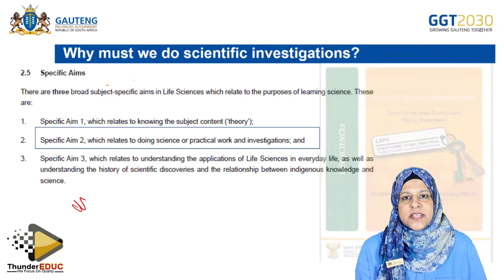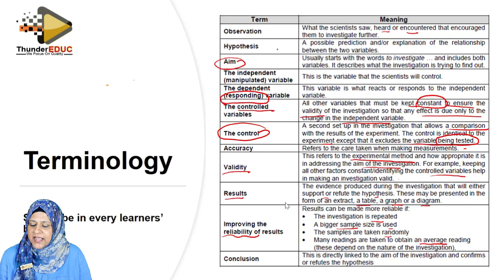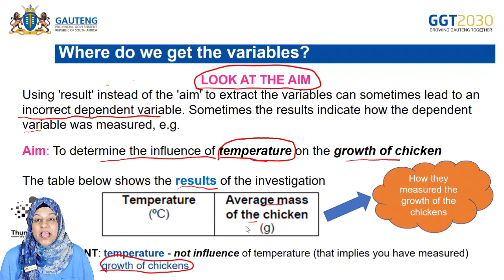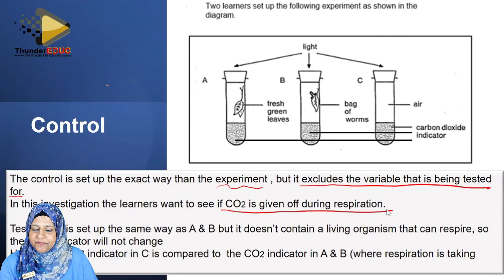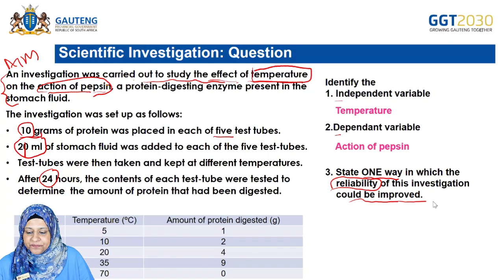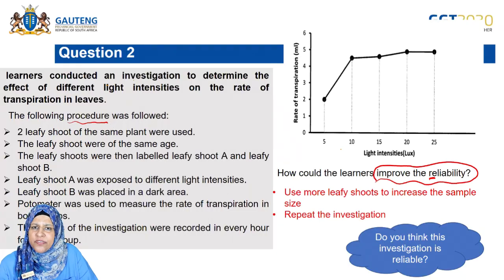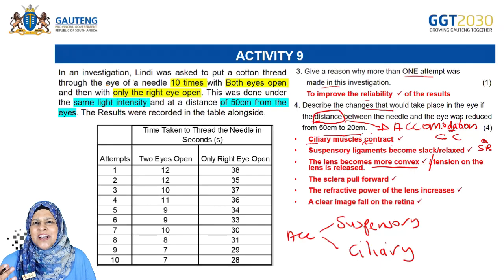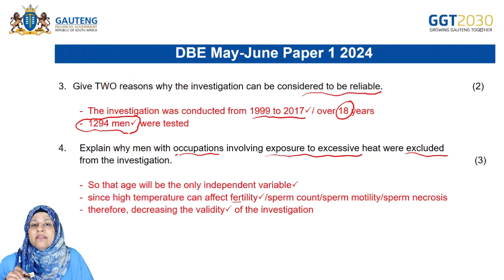2026 TERM 2 SBA:GRADE 12 LIFE SCIENCE SCIENTIFIC INVESTIGATION SKILLSTHUNDEREDUC BY Fawzie Rahiman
GRADE 12 LIFE SCIENCES SCIENTIFIC INVESTIGATION SKILLS,THUNDEREDUC  BY Fawzie Rahiman
2026 TERM 2 SBA GRADE 12 LIFE SCIENCES SCIENTIFIC INVESTIGATION SKILLS,THUNDEREDUC  BY Fawzie Rahiman